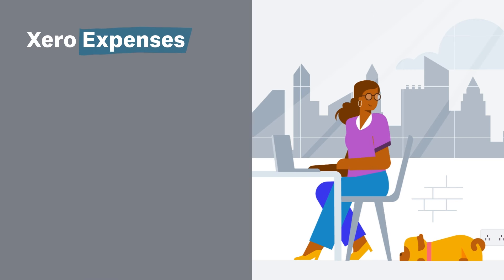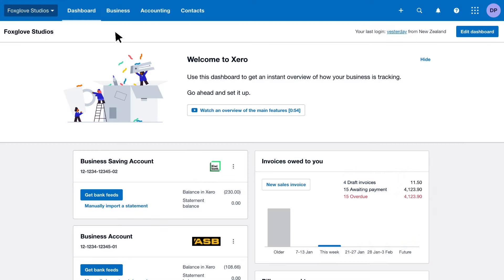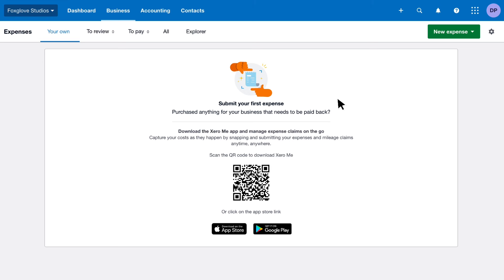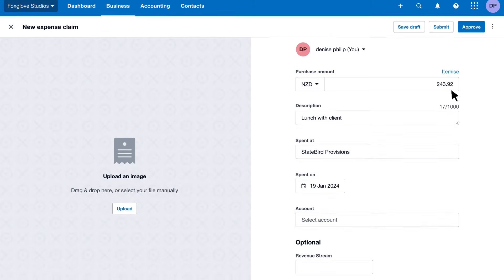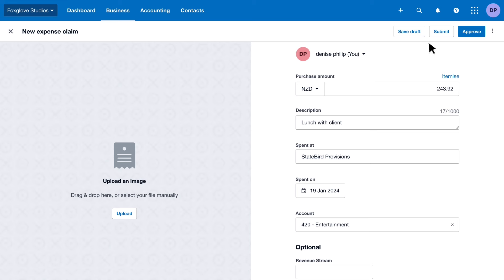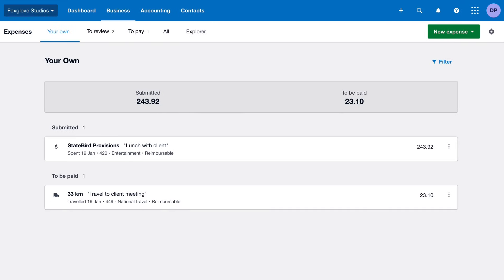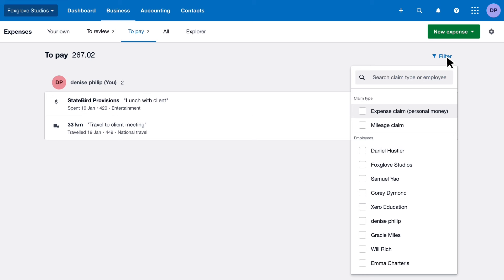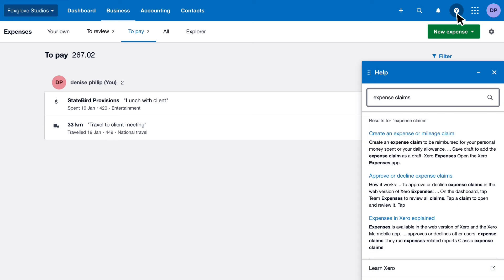Starting out with Xero Expenses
Xero Expenses helps you reduce the hidden costs of processing expense claims by providing simplified workflows, powerful control, and integrated accounting - all inside Xero.